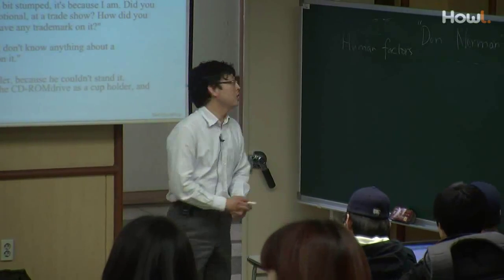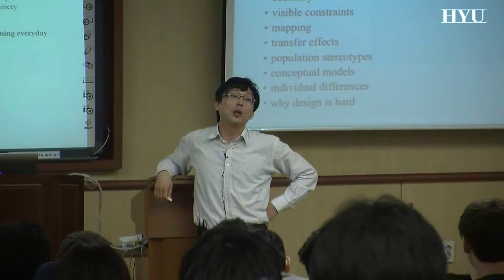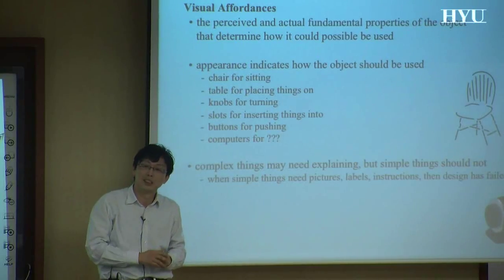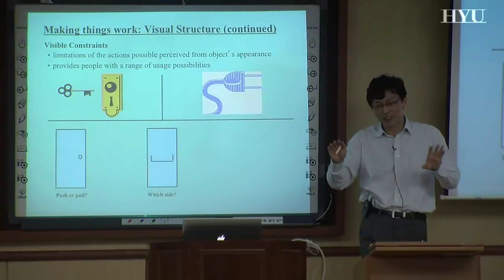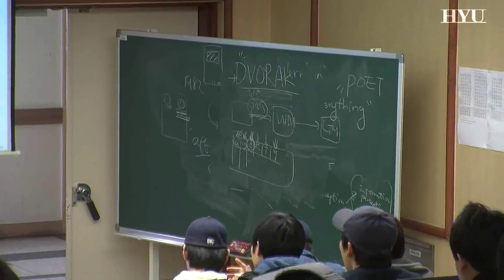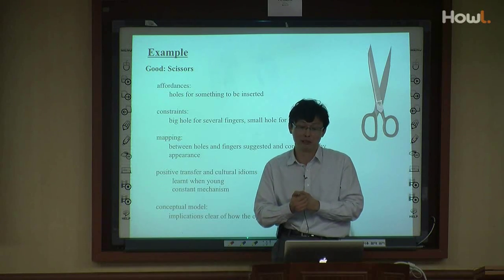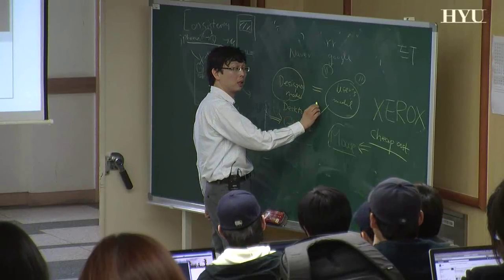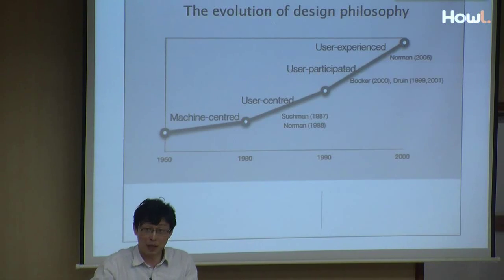인지및산업심리학23강